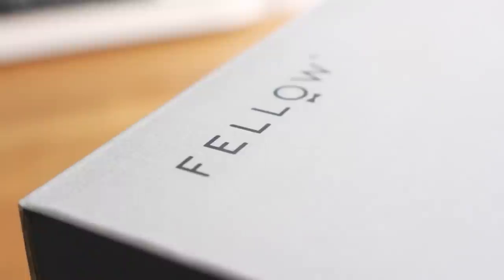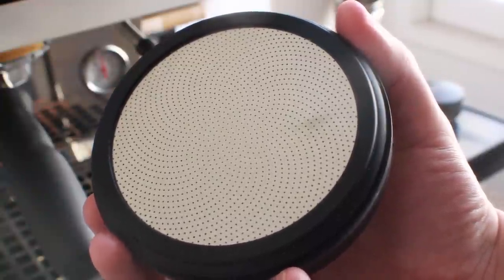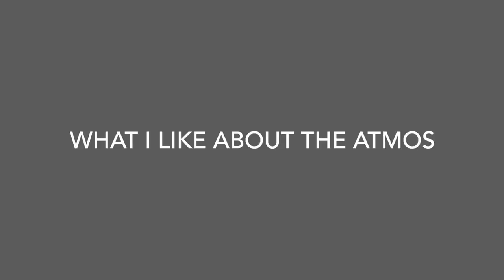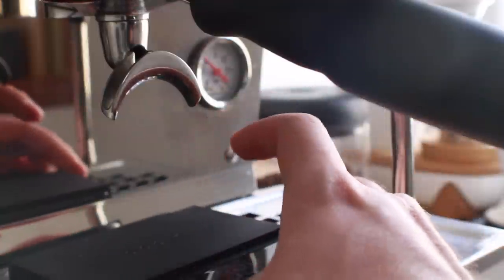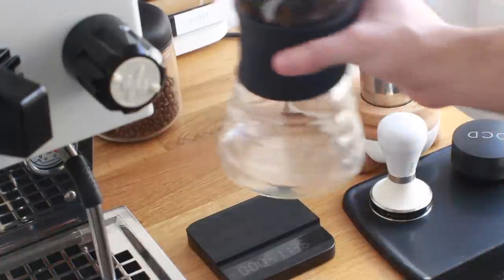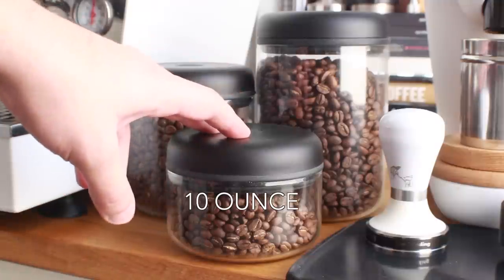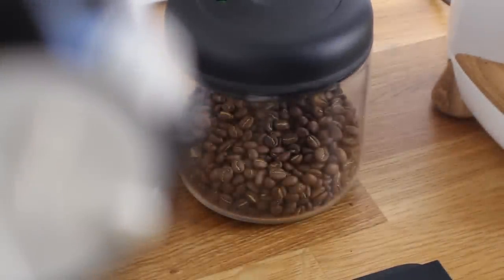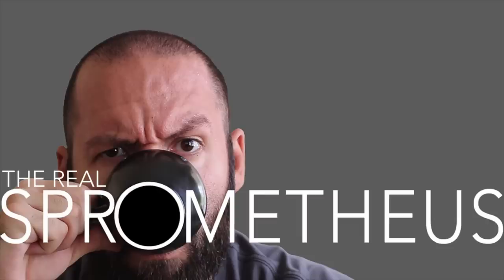THE FELLOW ATMOS - Coffee Storage Upgraded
The Fellow Atmos has made guest appearances between my Linea Mini and Niche Zero for a few months now, and after many questions I've put together a review for this stylish coffee storage device.  I'll be putting it to the test using some semi-scientific home barista tests. Will it live up to Fellow's highly respected specialty coffee reputation, and gain the coveted Sprometheus seal of approval? Only time will tell!

THE MUSIC
Hums - Keston Wright